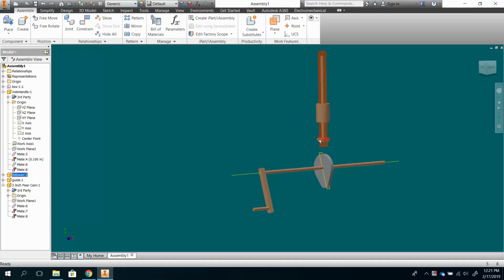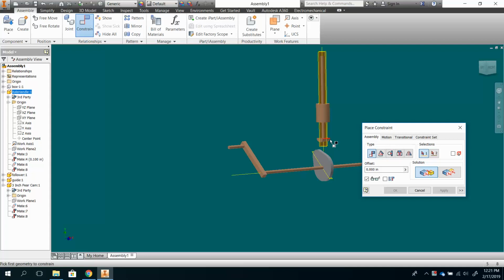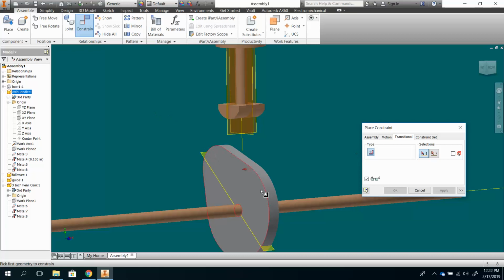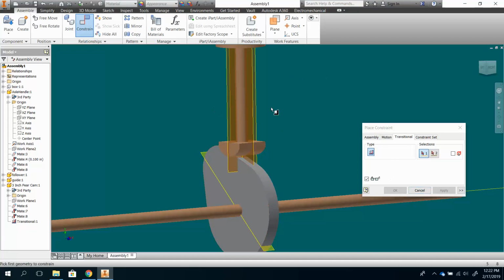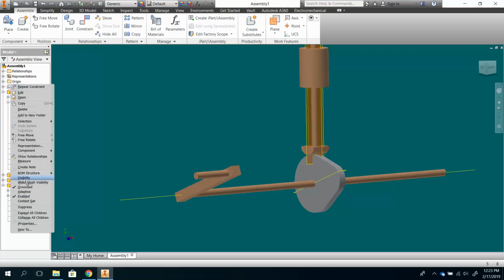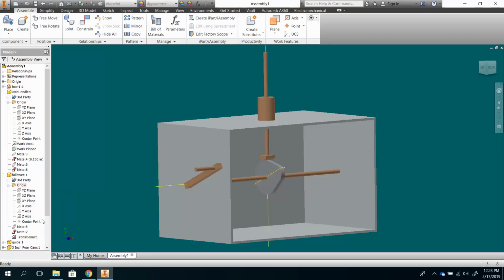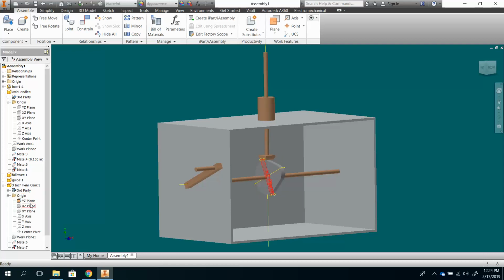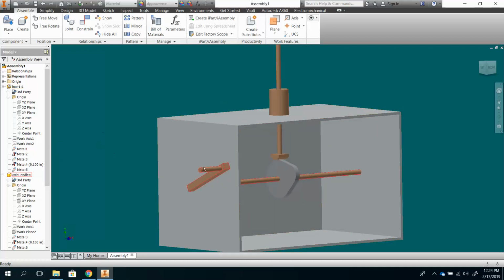Box and Cam Part 4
Constrain Follower to Cam